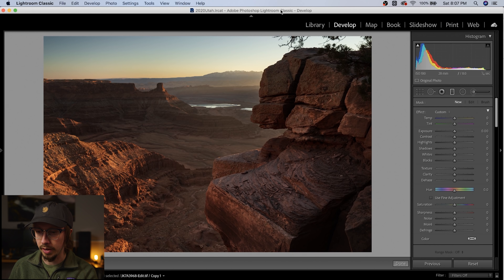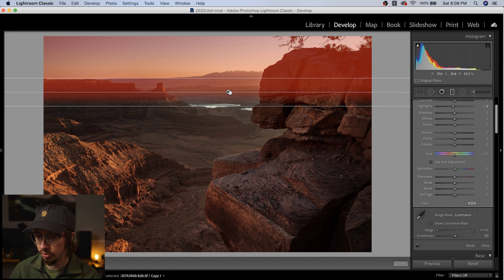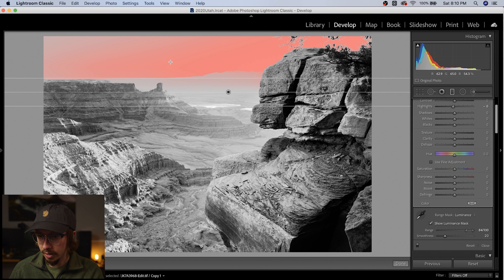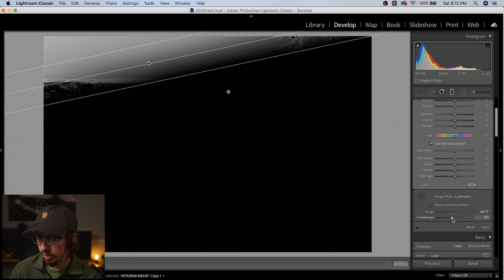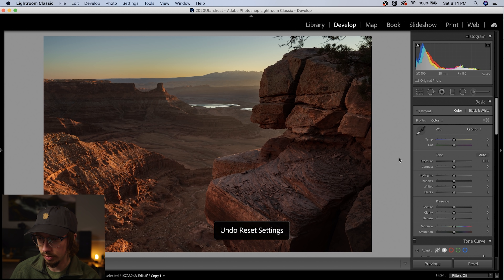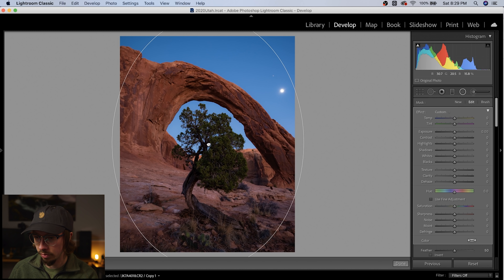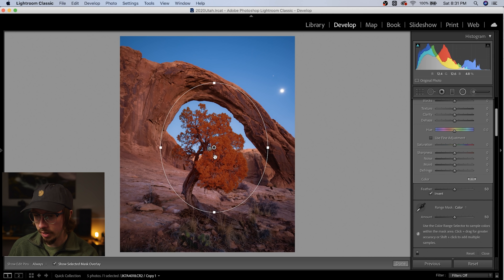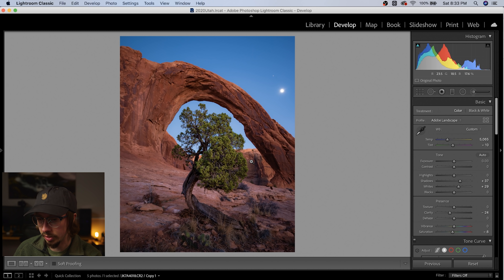This Will Absolutely Improve Your Photography Editing | Lightroom Range Masks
Continuing to build upon our Lightroom tutorials, range masks will give you the ultimate control within your edits and is one of the most important tools you'll learn within Lightroom. Learn how I brought to life an image I struggled to edit when in reality it should have only taken me less than 20 minutes.

Oh also, I cover both luminance and color masking in this video!

Photography Camera

Timestamps:
0:00 Intro
1:13 Watch more than this tutorial
3:55 What are Range Masks?
5:44 Luminance Masks
12:32 Color Masks
16:36 Conclusions